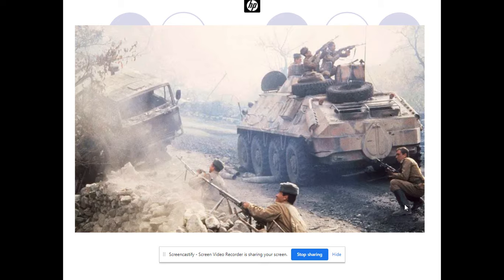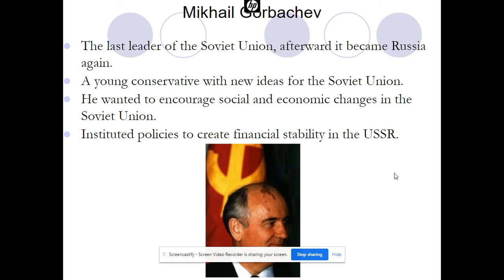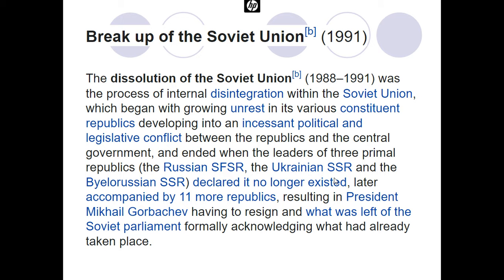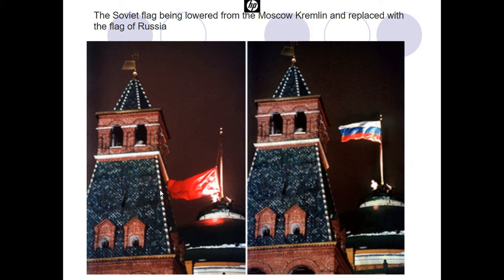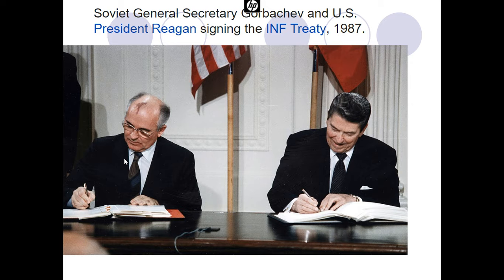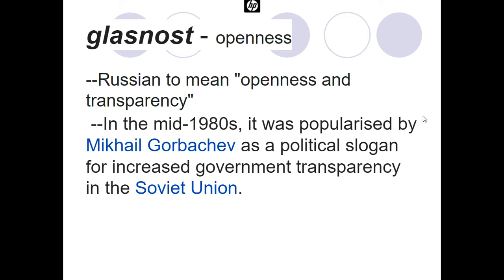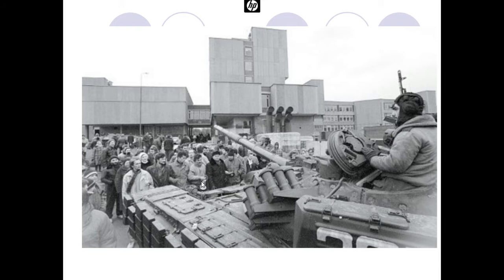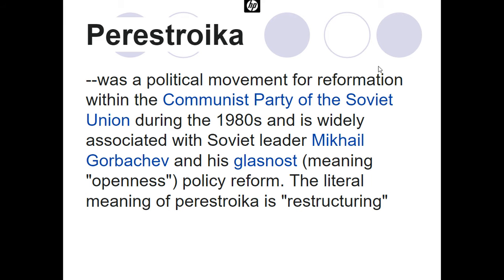35-3 The collapse of the Soviet Union Mr. MacDonald -- 5 min video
35-3 The collapse of the Soviet Union Mr. MacDonald -- 5 min video